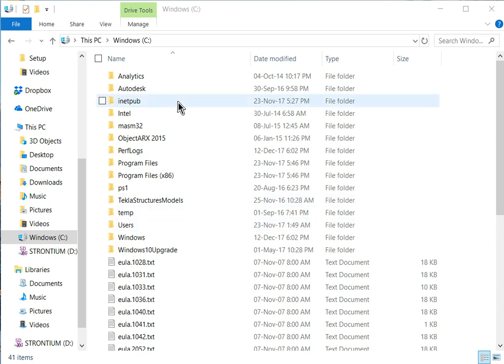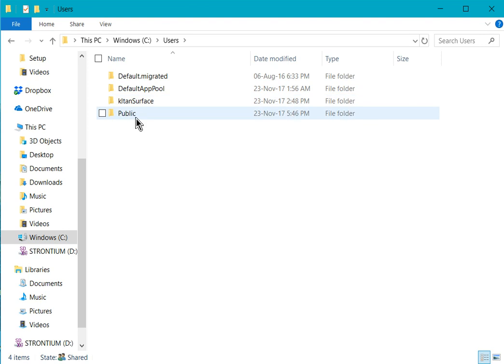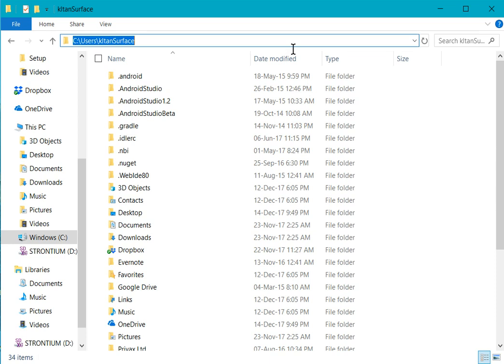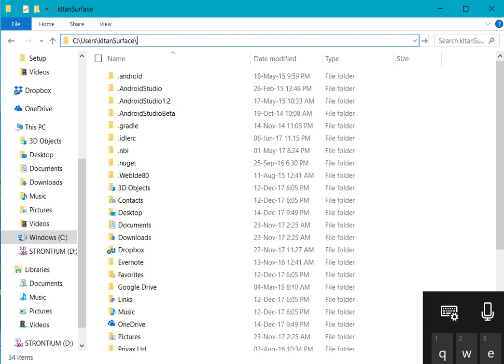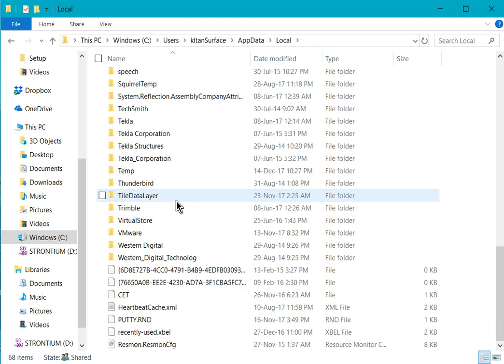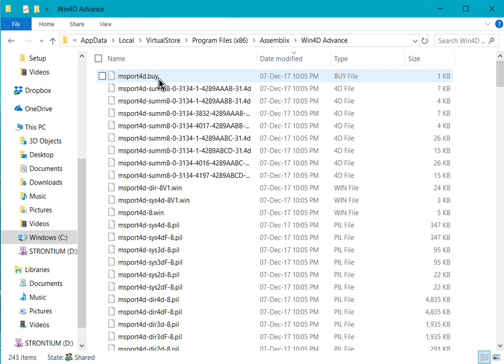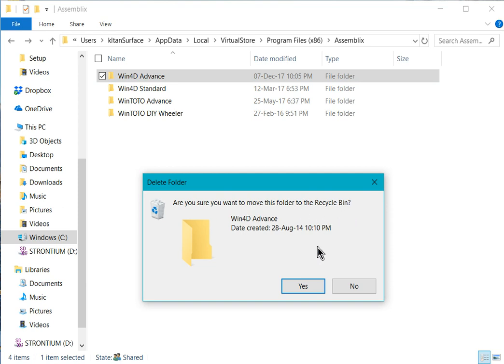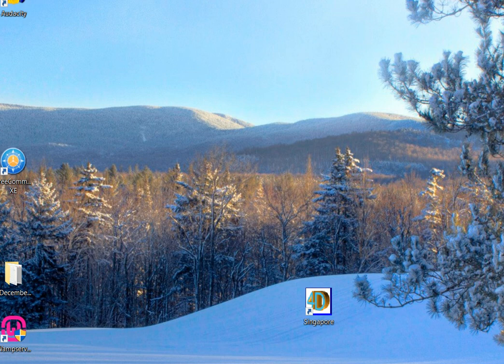Reset Win4D Advance Data files.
This video shows you how to delete the data from the virtualstore. This will reset your Win4D Advance to the default setting.